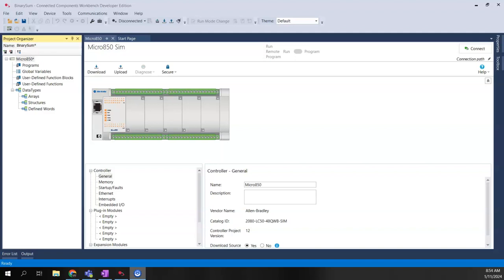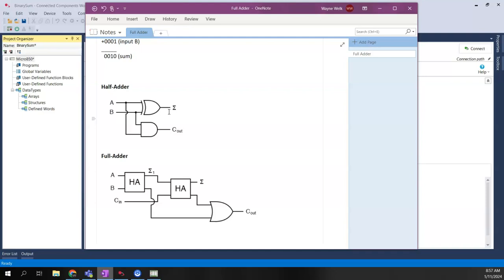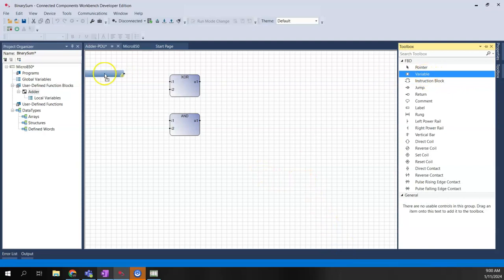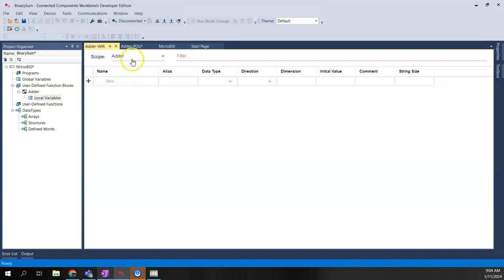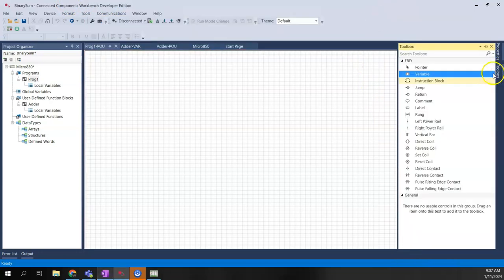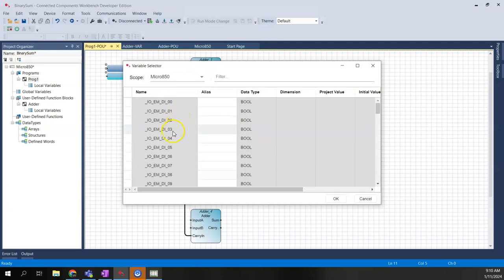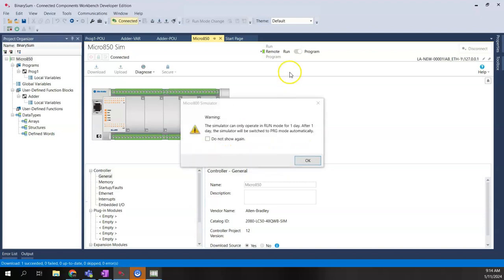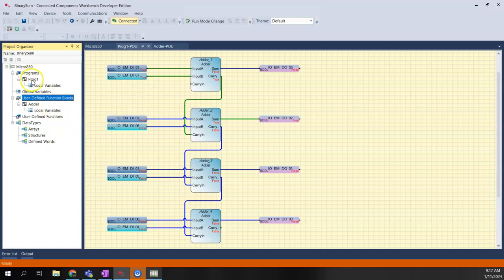Micro800 User Defined Function Block (UDFB) Example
Demonstration of how to build a digital logic full-adder using a User Defined Function Block (UDFB) in the Allen-Bradley Micro800 PLC using Connected Components Workbench (CCW).  The full-adder UDFB is then reused to build a 4-bit ripple-carry binary adder.